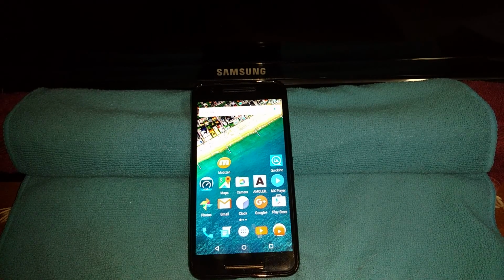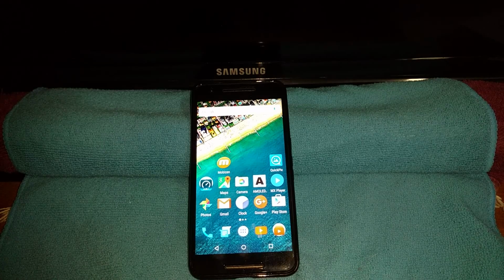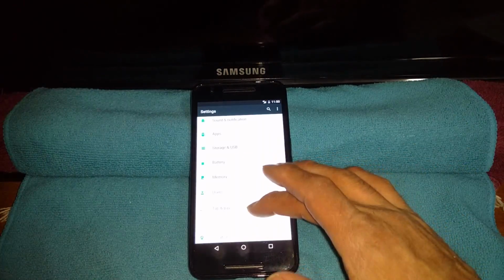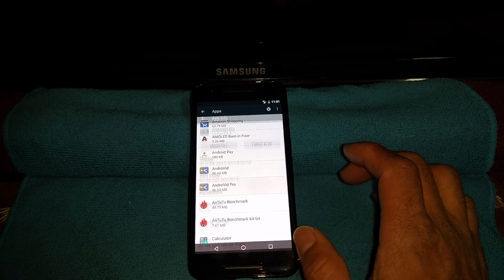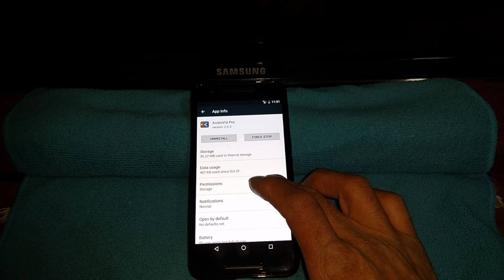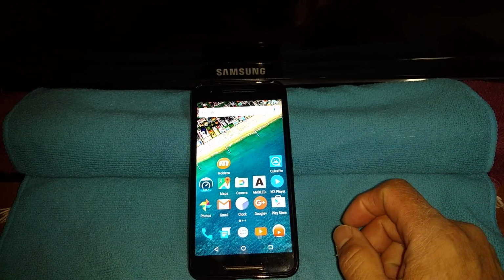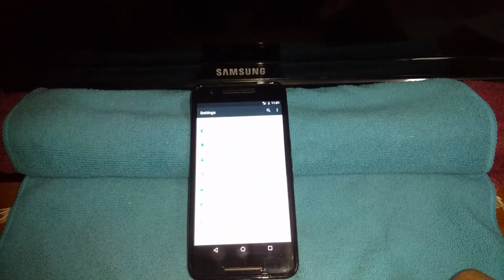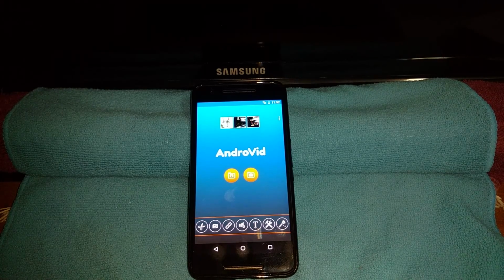6.0 Marshmallow App Permissions! A MUST WATCH VIDEO